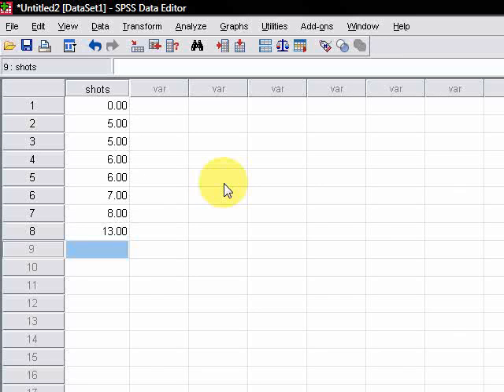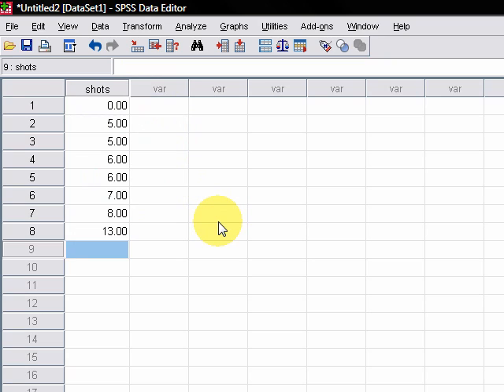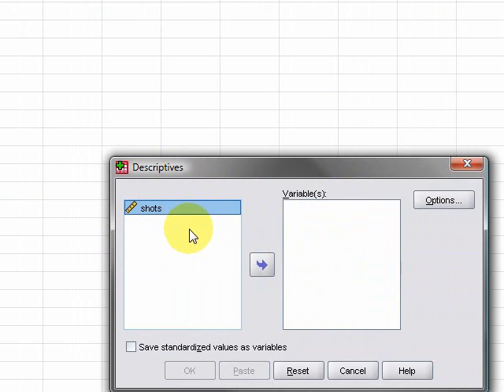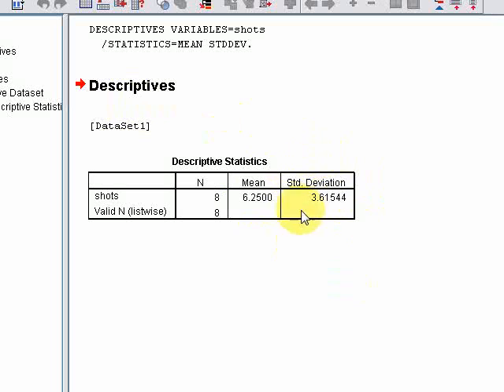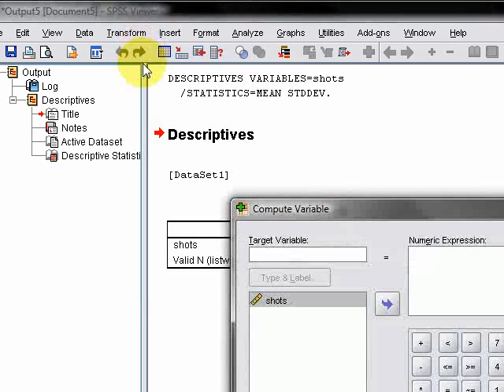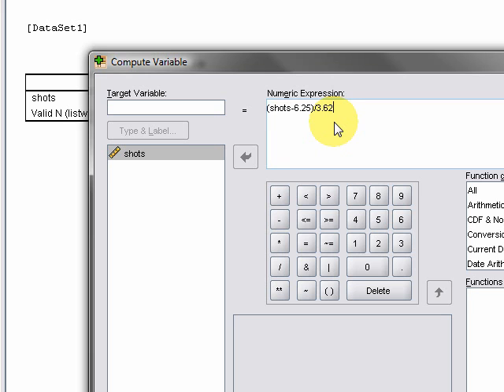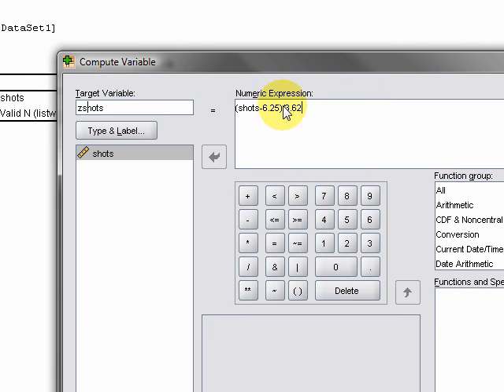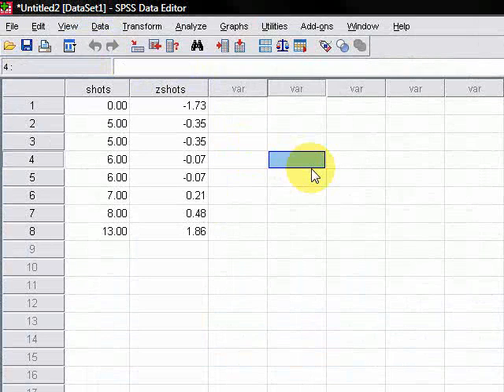SPSS/PASW Statistics e-Tutorial - Calculating z-scores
A brief e-tutorial on how to calculate z-scores by hand in SPSS. Sound is a bit low as I'm still learning how to do this, so turn it up!